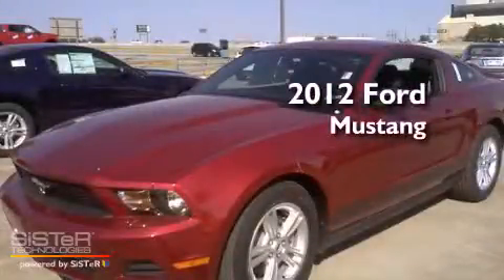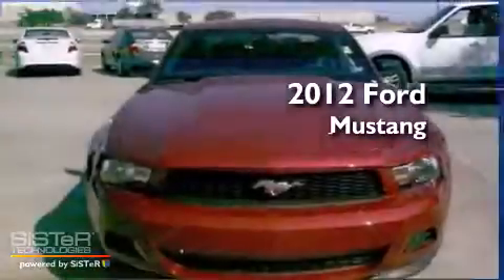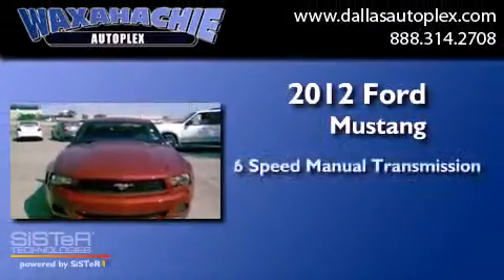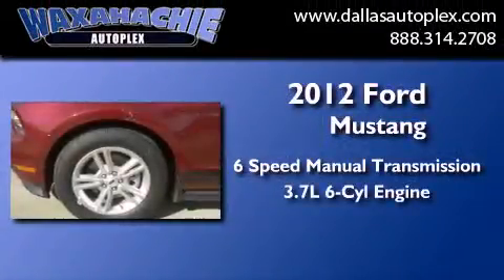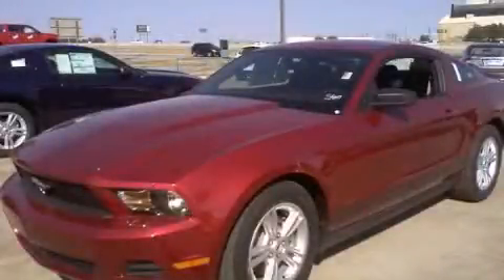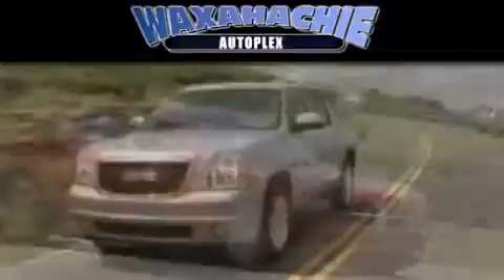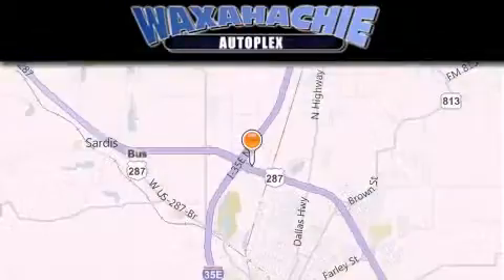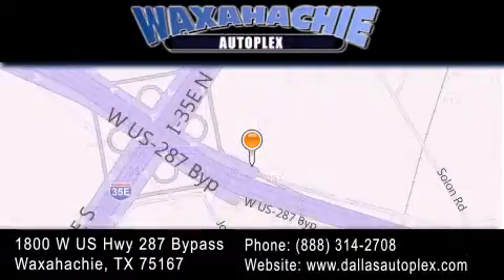2012 Ford Mustang Ennis TX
Year : 2012
 Make : Ford
 Model : Mustang
 Engine : V6 3.7 Liter
 Trans . : 6-Spd Manual
 Exterior : Red
 Miles : 5
 Interior : Black
 Stock : C5243374

 1800 W. US Highway 287 Bypass

 2012 Ford Mustang Waxahachie TX